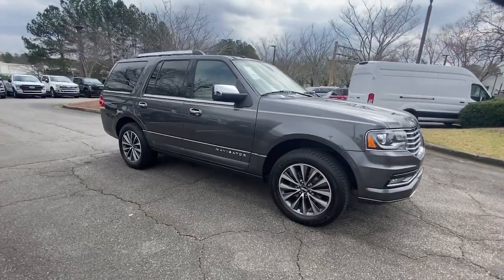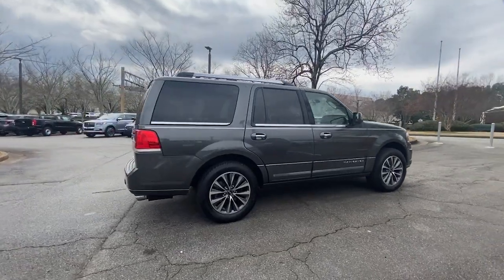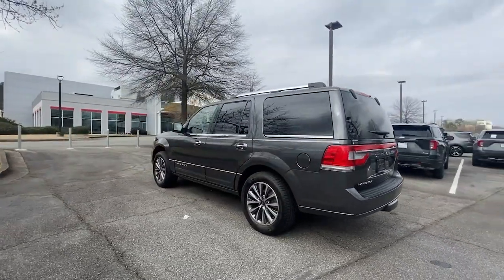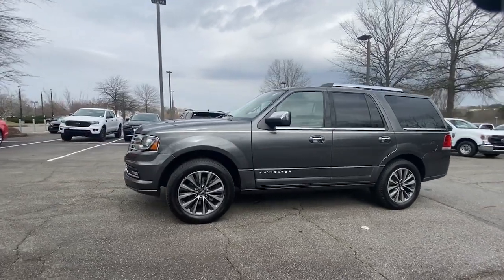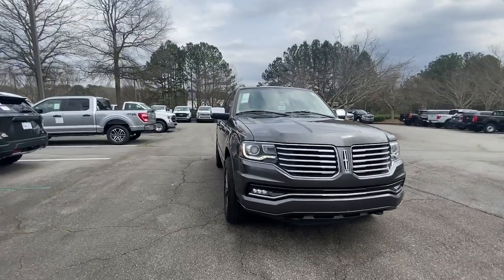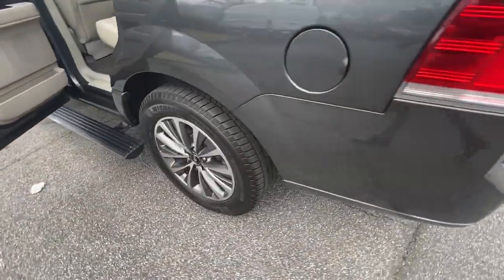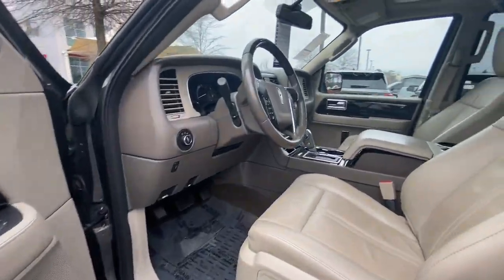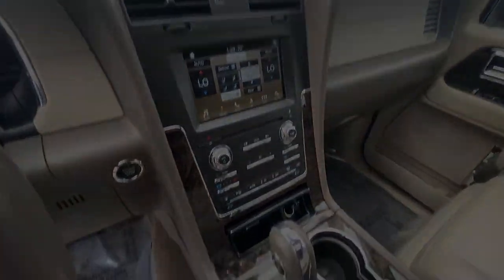2017 Lincoln Navigator Alpharetta, Roswell, Cumming, Sandy Springs, Marietta, GA L01320B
Magnetic Gray Metallic Used 2017 Lincoln Navigator Select available in Alpharetta, Georgia at Angela Krause Ford Lincoln. Servicing the Roswell, Cumming, Sandy Springs, Marietta, GA area.

15/21 City/Highway MPGbrbrKrause Care: Paint & Fabric Protection Sanitizer + Antimicrobial Rain Repellent Door Edge & Cup Headlight Protection Anti-Theft Vin Etching A/C System Refresh Nitrogen Tire Service Stolen Vehicle Assistance Roadside Assistance Collision Loyalty Credit Digital Fraud Protection 3rd row seats: split-bench Adjustable pedals Alloy wheels AppLink/Apple CarPlay and Android Auto Blind spot sensor: BLIS warning Delay-off headlights Electronic Stability Control Equipment Group 200A Select Exterior Parking Camera Rear Front Bucket Seats Front Center Armrest Fully automatic headlights Garage door transmitter: HomeLink Heated front seats Heated rear seats High-Intensity Discharge Headlights Illuminated entry Leather steering wheel Memory seat Navigation System Pedal memory Power driver seat Power Liftgate Power Moonroof Power passenger seat Power steering Power windows Premium audio system: THX II Premium Leather Low Back Bucket Seats Radio: HD w/Single CD/DVD/MP3 Player Reclining 3rd row seat Remote keyless entry Security system SiriusXM Satellite Radio Steering wheel memory Steering wheel mounted audio controls SYNC 3 Communications & Entertainment System Ventilated front seats. CARFAX One-Owner.